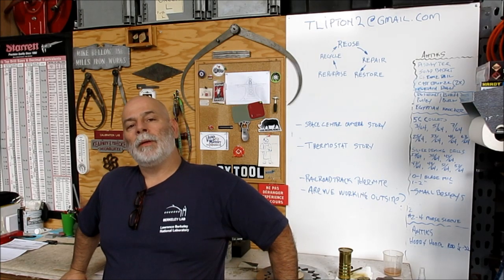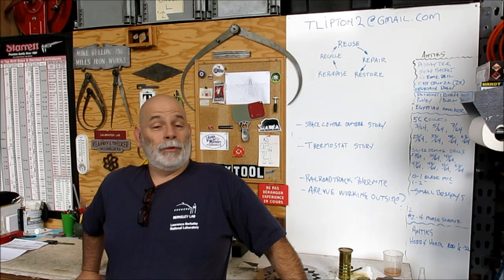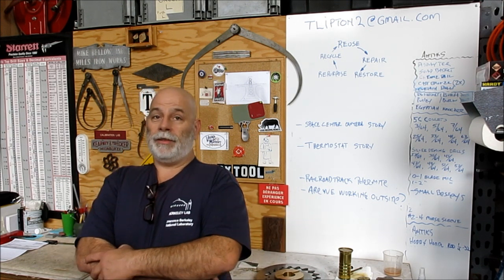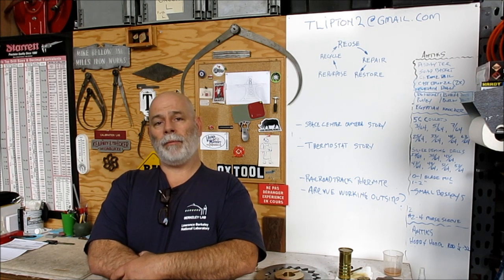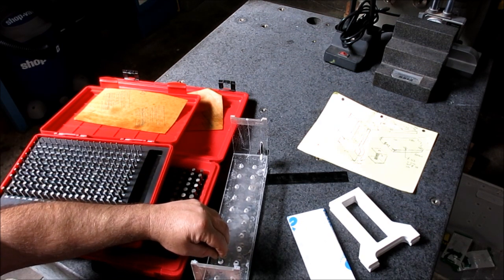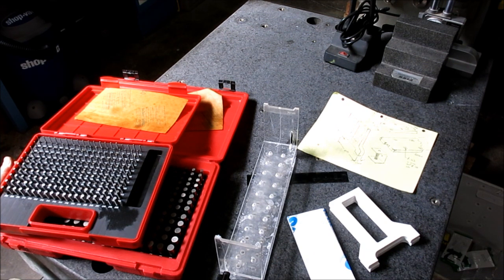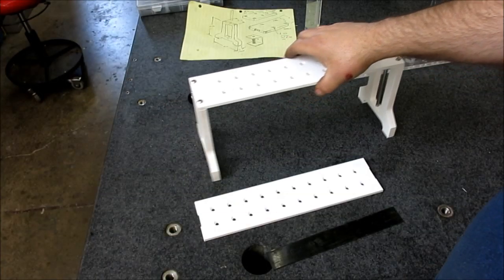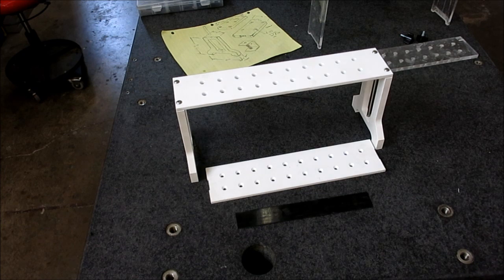Monday Night Meatloaf 23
In this Monday mix we finish up most of the work on the pipette rack design and build project. We get into some interesting workholding setups and show why the Bridgeport style mill is called a Turret Mill. We also take a look at an interesting tailstock fixture for multiple centerline tools.